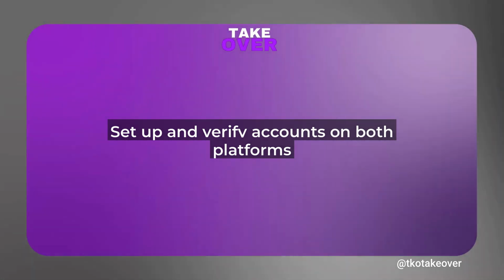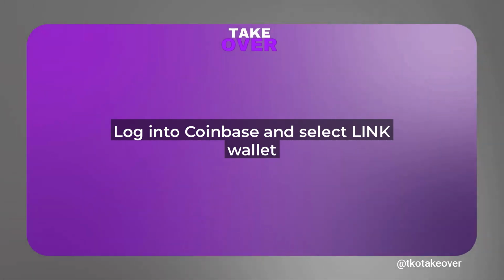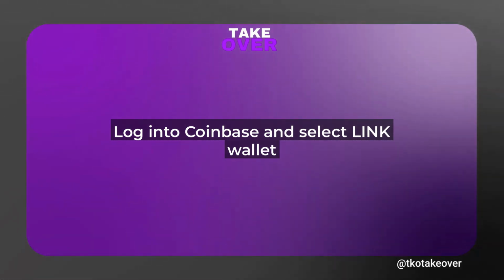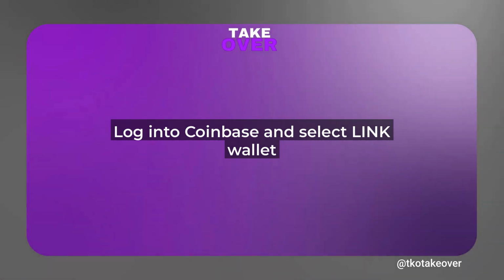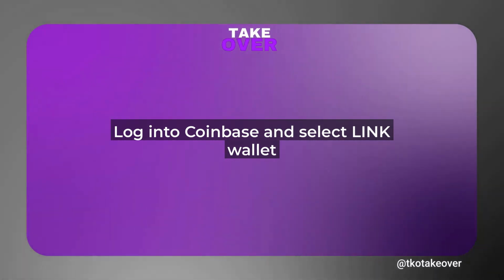How To Transfer Chainlink From Coinbase To Bitmart 2025